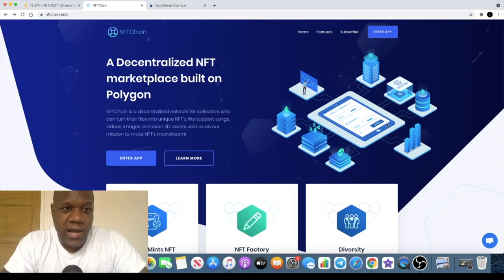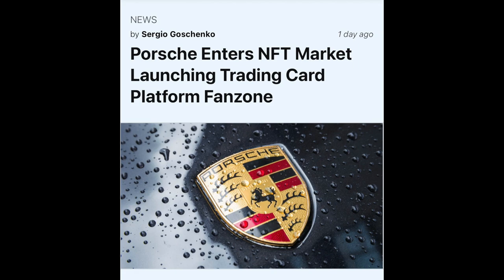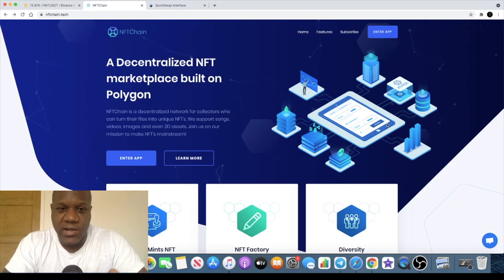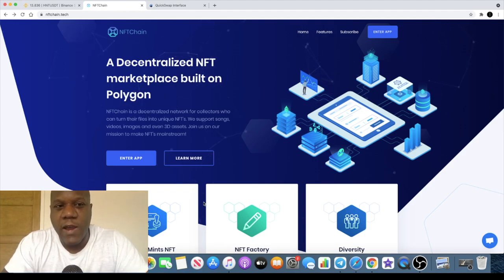Polygon Network NFT CHAIN Matic Gem + PORSCHE NFT'S